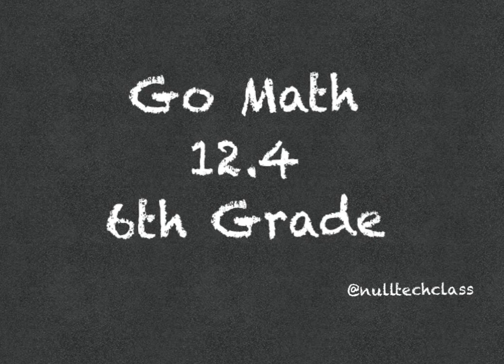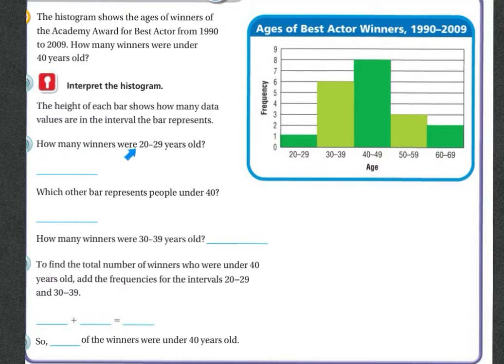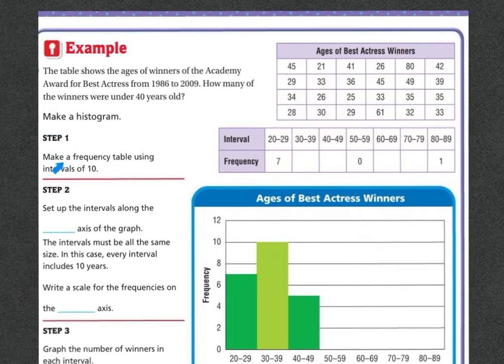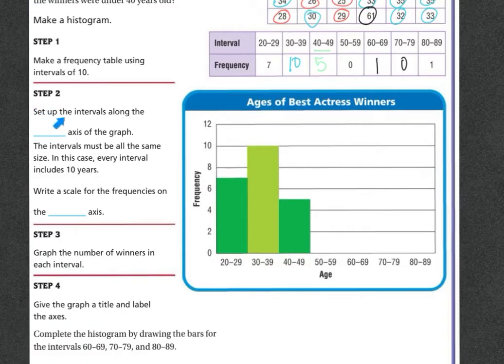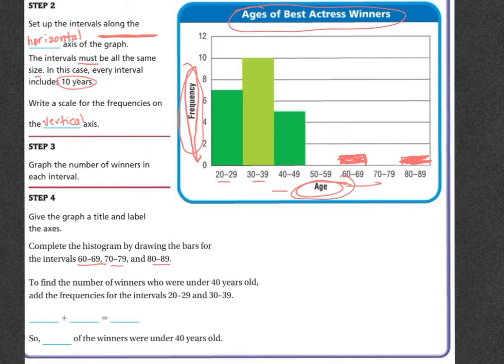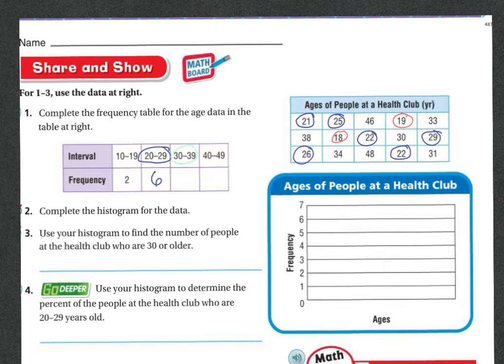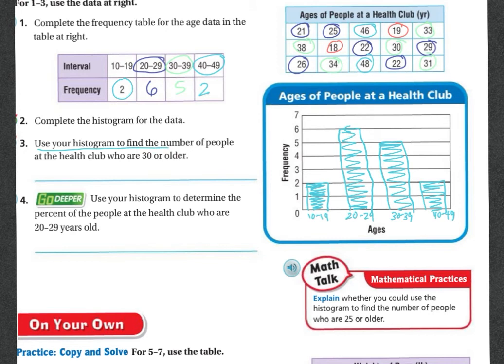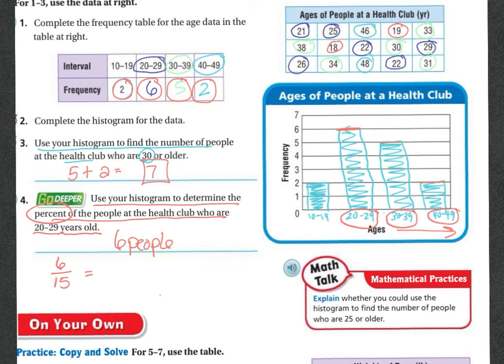6th Grade Math 12.4